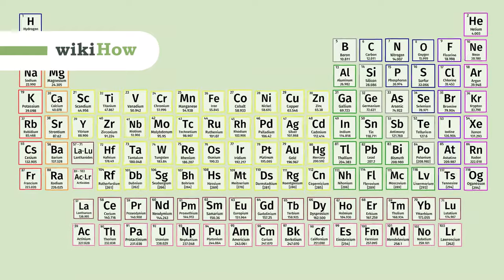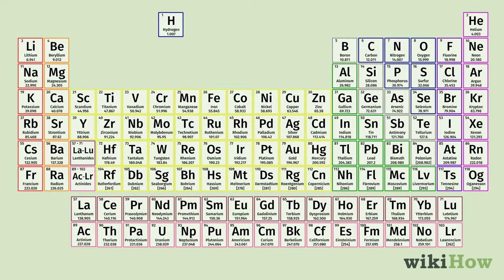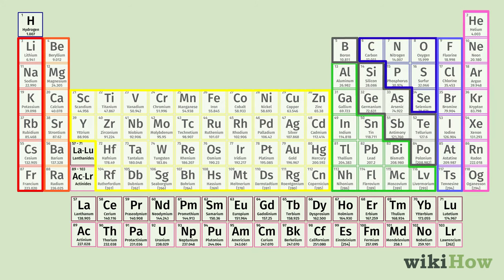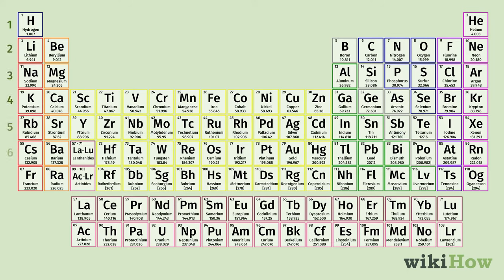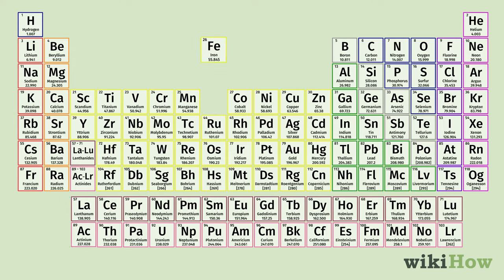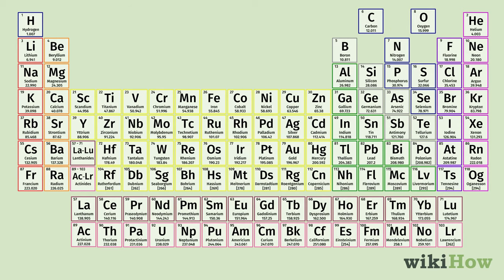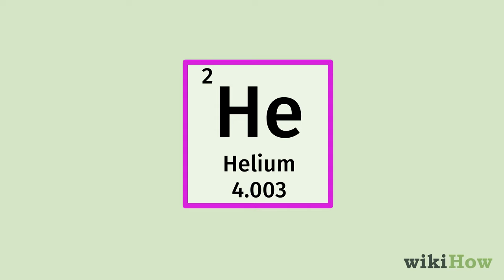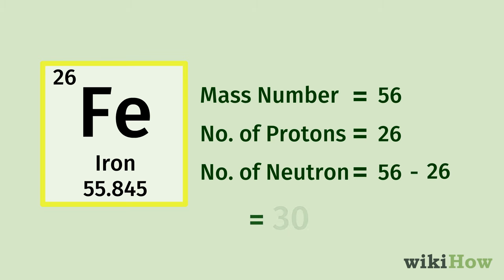How to Read the Periodic Table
Learn how to read the periodic table with this guide from wikiHow